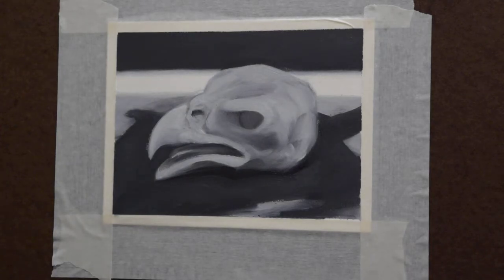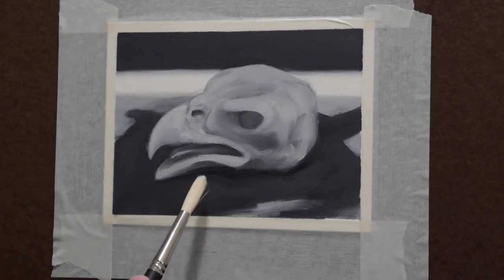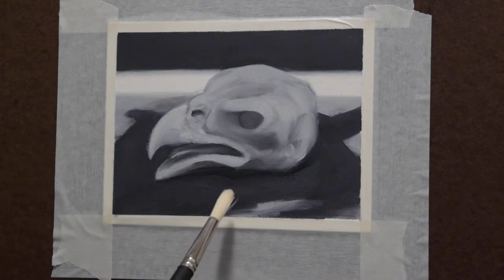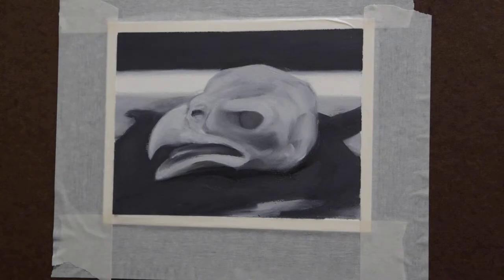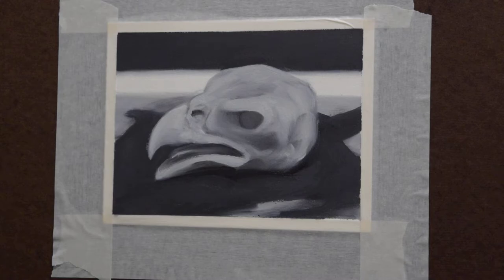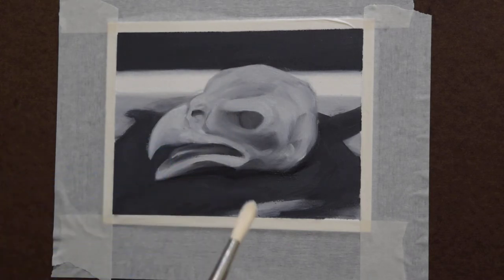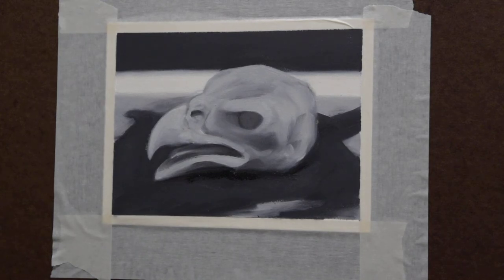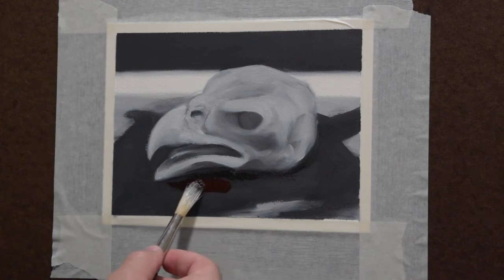Broken Color Demo Part One